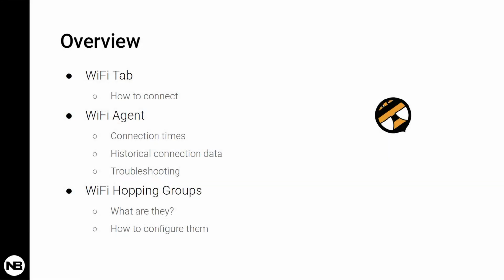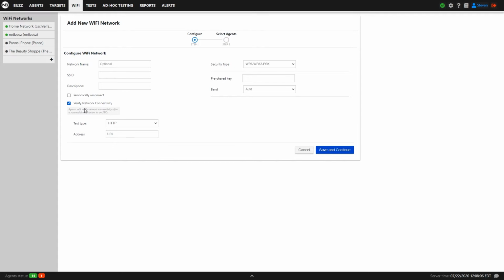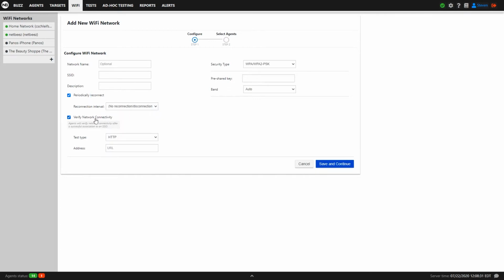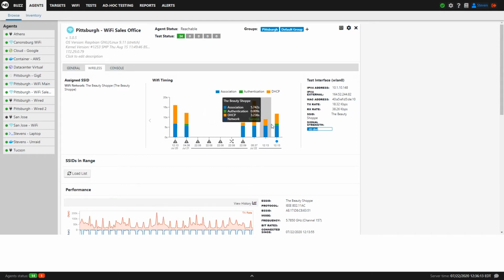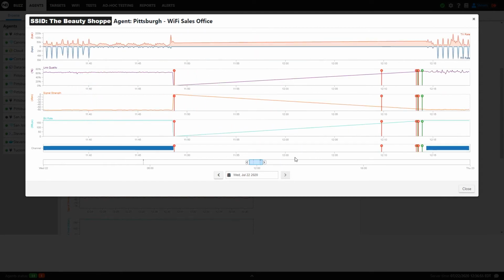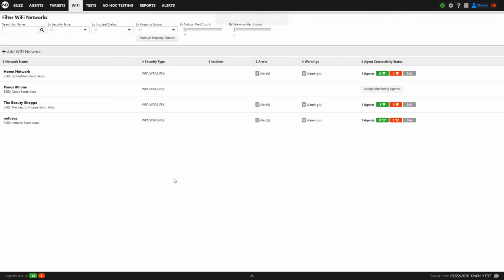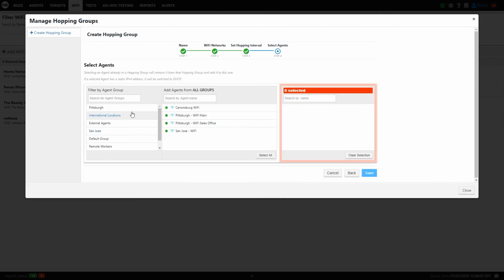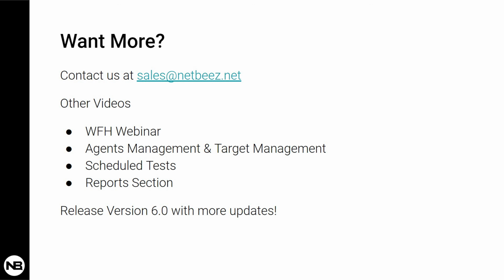How to Configure WiFi Networks on NetBeez Dashboard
Here we take a look at configuring WiFi Networks on NetBeez, how to troubleshoot WiFi issues and manage WiFi hopping groups.